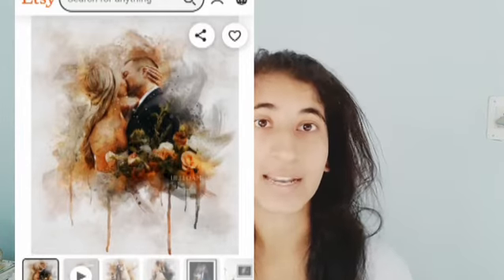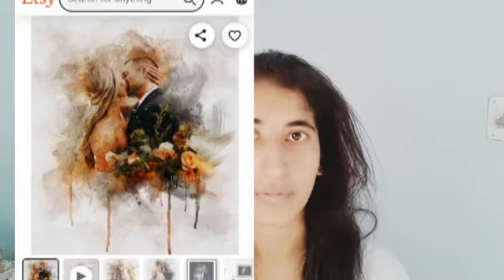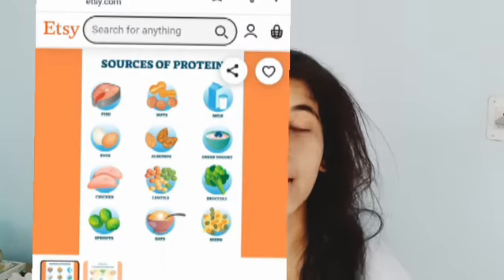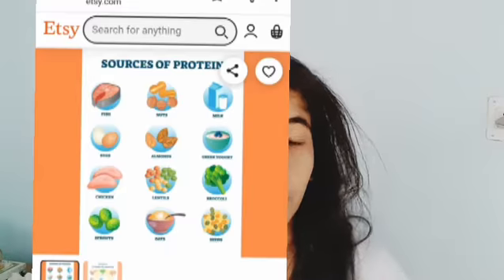5 Amazing digital product ideas to sell on Etsy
Hey , welcome to my channel, here I will be going to talk about how to get started with digital products online making money by this, how to sell digital products on gumroad